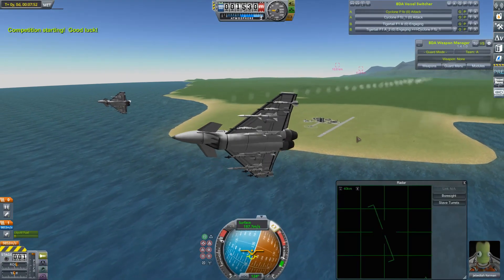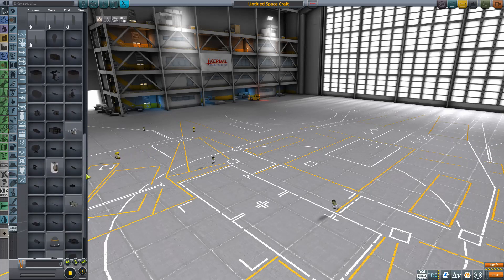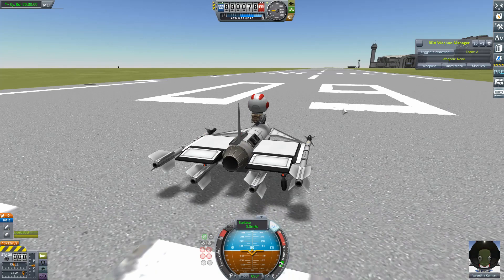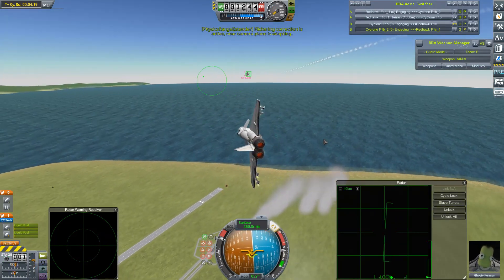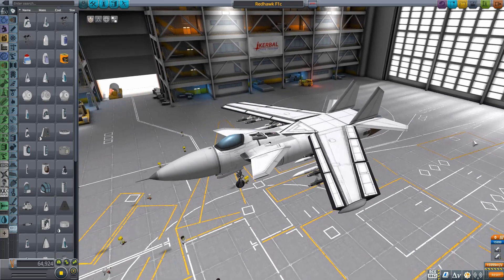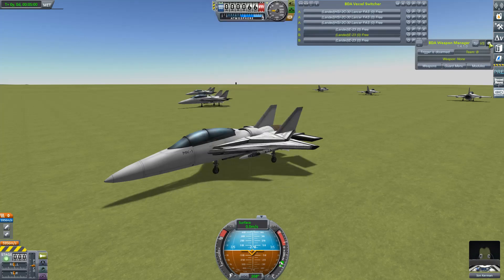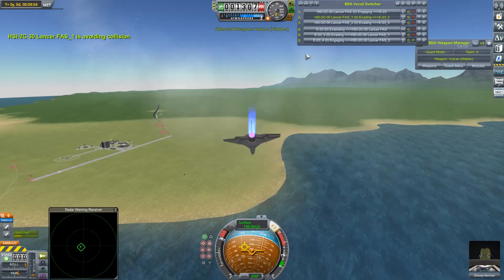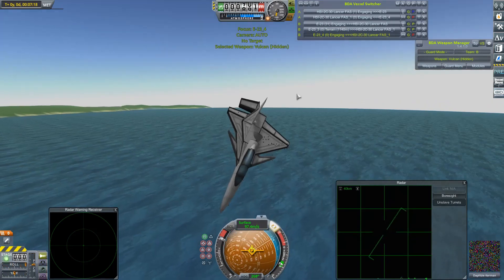BD Armory Update - v1.4.1 - Kerbal Space Program & BD Armory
Another new version of BD Armory is out, continuing the fork developed for Scott Manley's Runway Project.  We take a brief look at some of the new features and other changes.